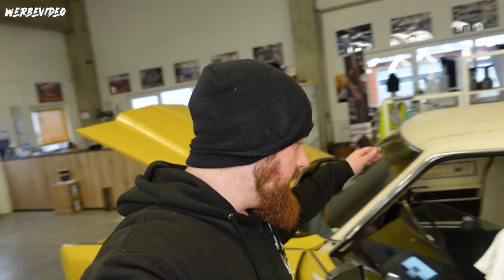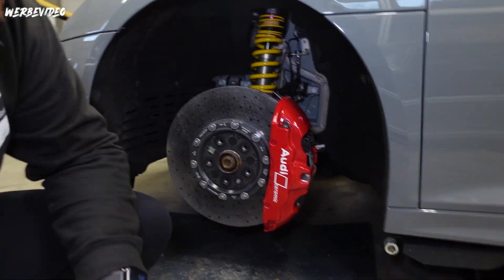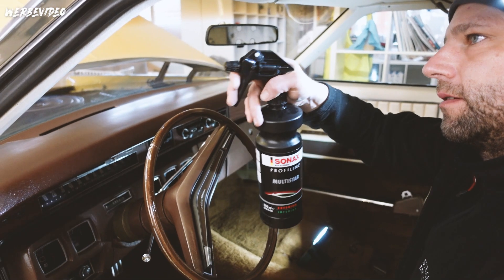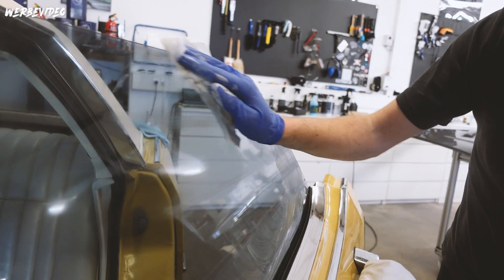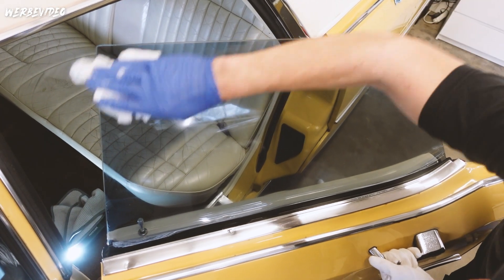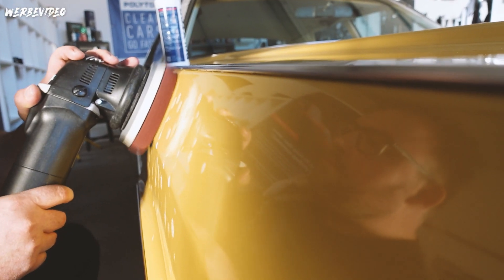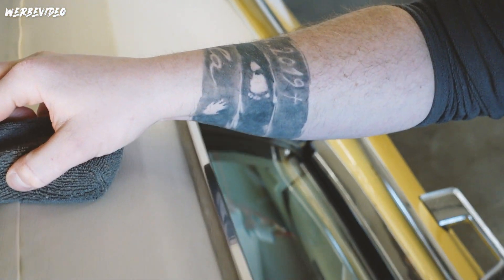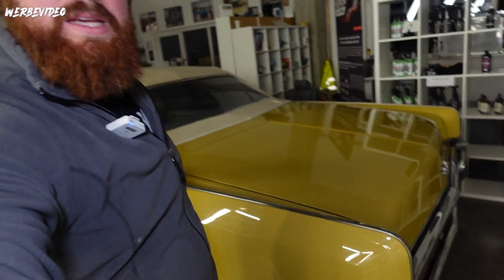Das FINALE ! Maximaler EINSATZ! // OSTERSPECIAL PART II // Oldtimeraufbereitung sein Vater...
*Detailingstäbchen/ STICKS:

Wie bei den meisten anderen begann alles als Hobby, aus dem Hobby wurde dann Leidenschaft. Was einst mit den Produkten aus dem Baumarkt begann, steigerte sich immer weiter zu hochpreisigen Produkten der Premiumklasse, von den Besten Wachsen über Versiegelungen bis hin zu mehreren Poliermaschinen ist nun alles im Einsatz. Wir haben es uns als Ziel gesetzt jeden Lack auf besondere Art zum Glänzen zu bringen, ohne das man gleich die Nummer eines Lackieres eintippen muss. Jedes Fahrzeug möglichst nahe an den Neuwagenzustand zu bringen und das mit qualitativ hochwertigen Produkten. Wir arbeiten an jedem Fahrzeug mit Leidenschaft und unermütlich um das perfekte Glanzbild zu erzeugen, mit Wachsen oder Versiegelungen, auf das Fahrzeug perfekt abgestimmt..

- Makita PO5000 *